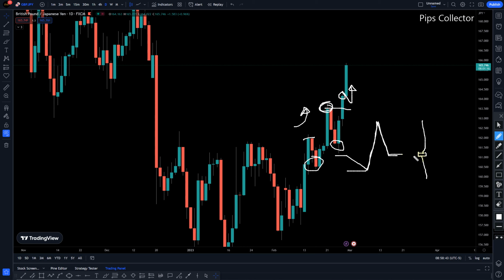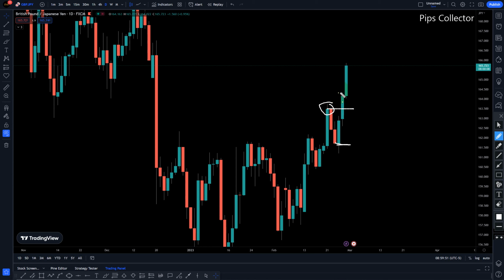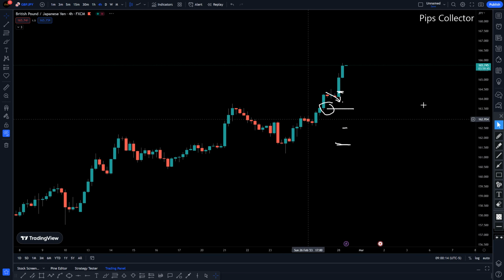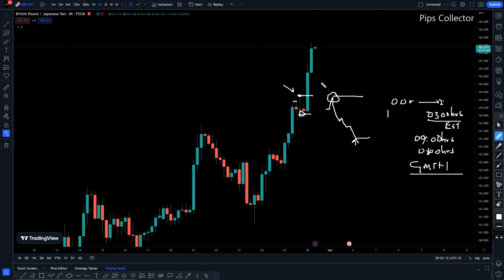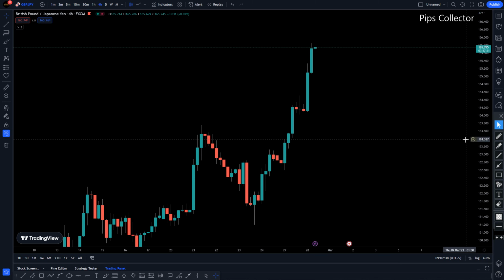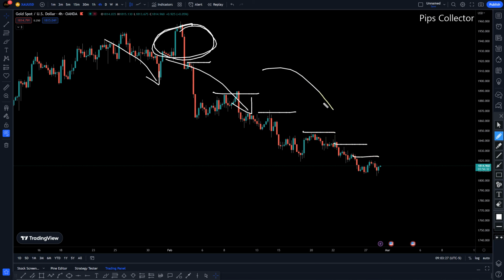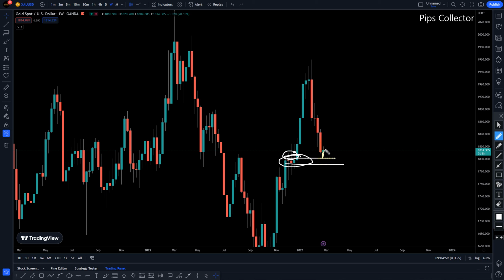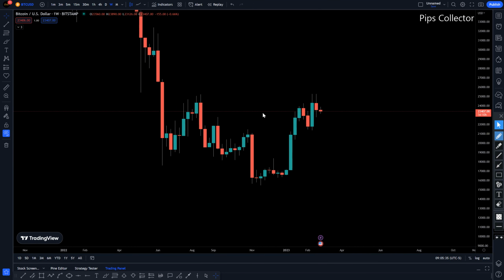The BEST: GBPJPY, GOLD & BTC Forecast #87 - Beyond Technical Analysis, February 28, 2023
89.3% win rate.

*Please use a headphone.*